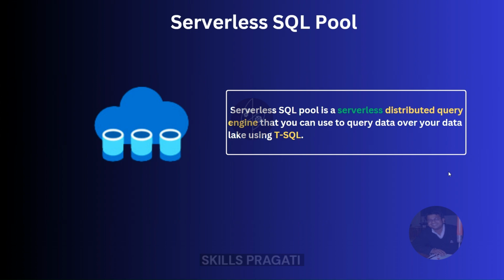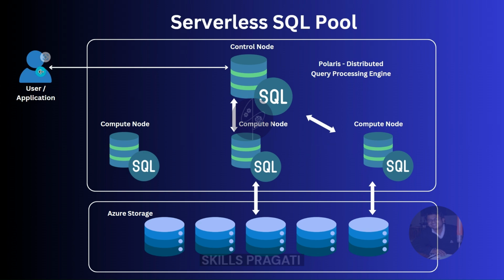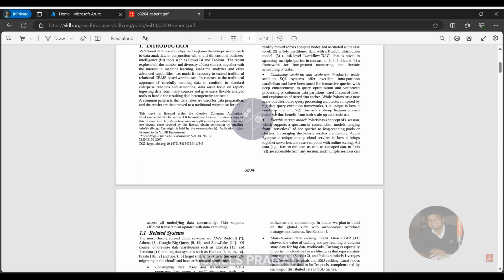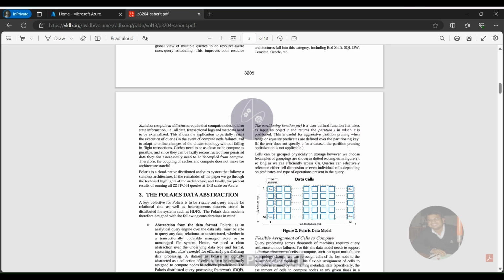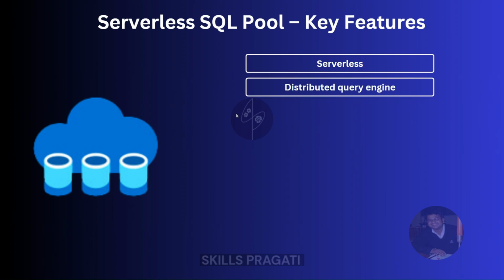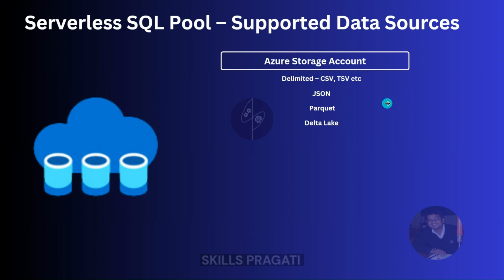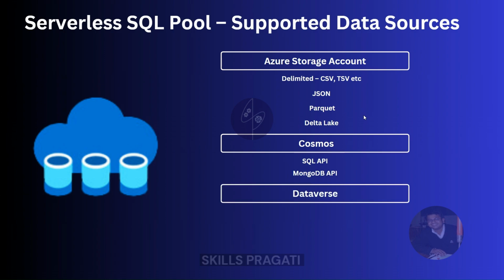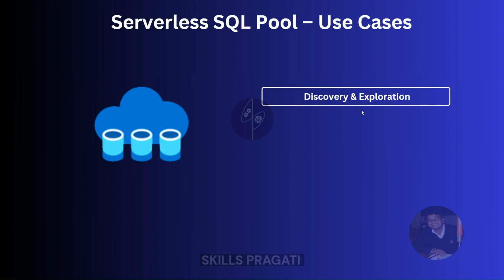Serverless SQL Pool Introduction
Explore the technical details of the Serverless SQL Pool, including its architecture, query processing engine, and performance optimization techniques.